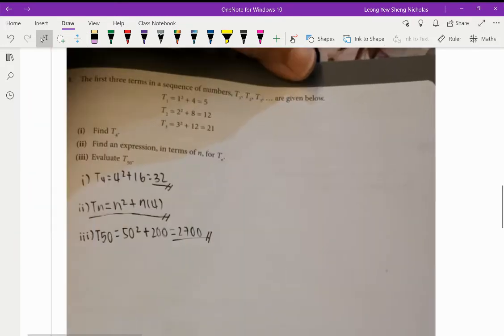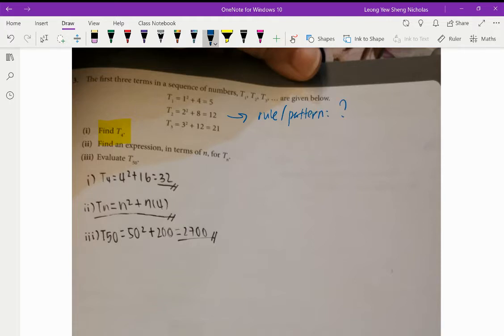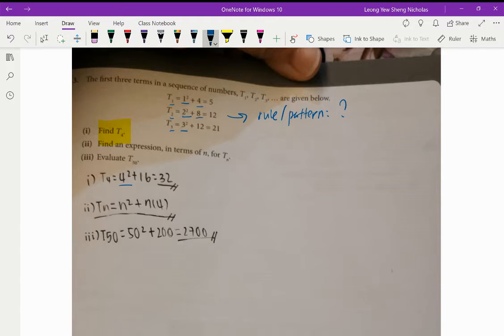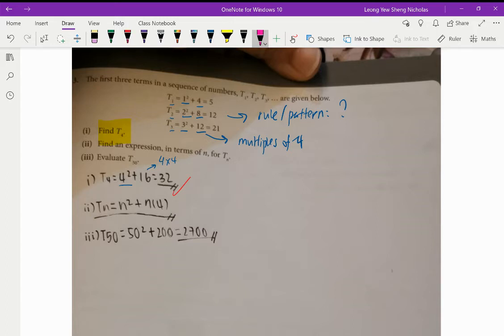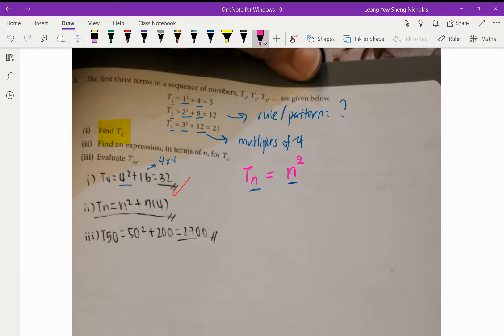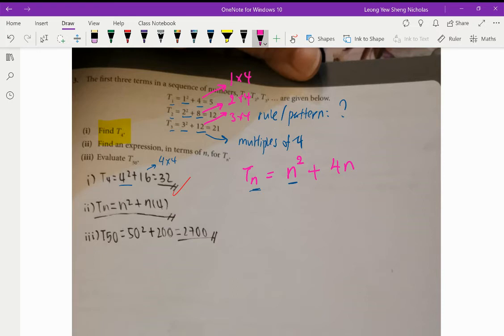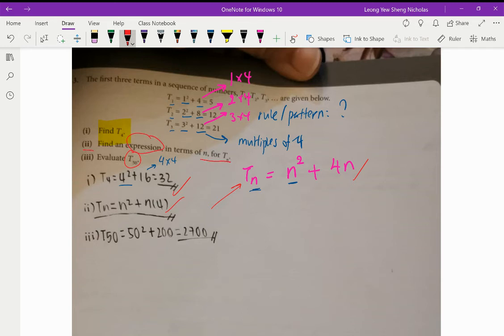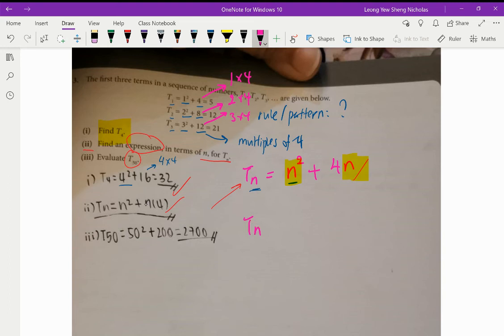6.2 Review p93 Q3 (Geometric Figures)